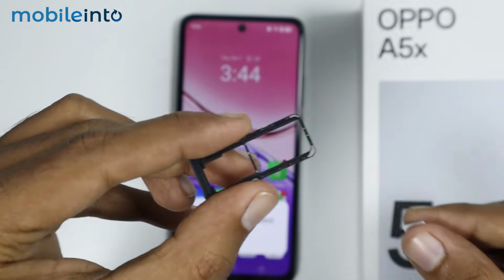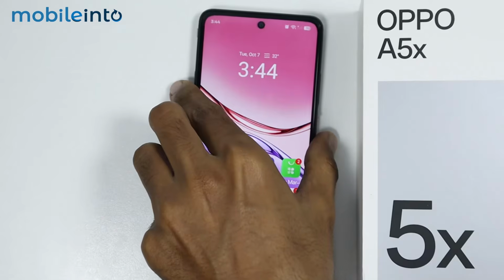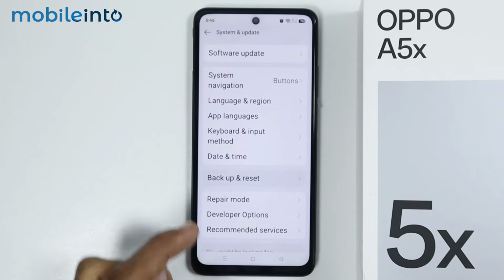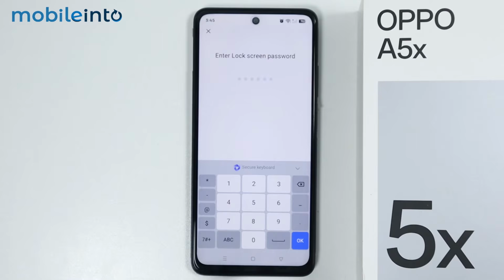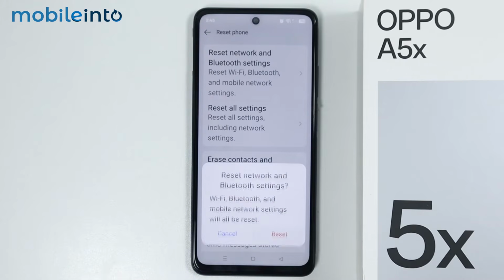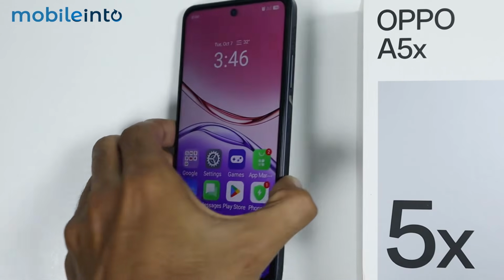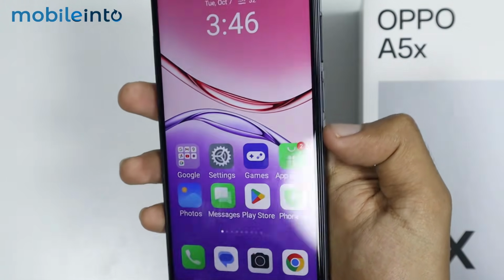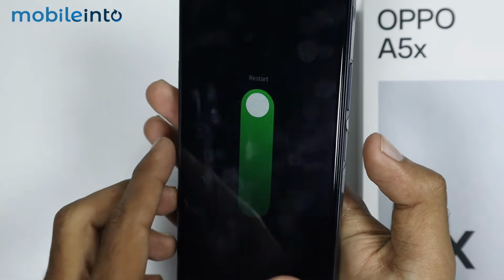How to Fix Network Problem in Oppo A5x - Solve Network Issues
In this video, we’ll learn how you can fix network problems on OPPO A5x. If you want to troubleshoot and solve network issues on your OPPO a5x, follow these steps.